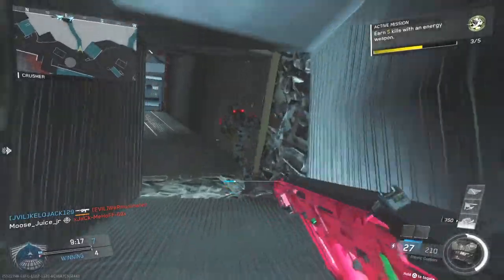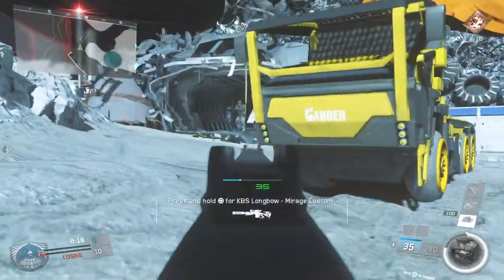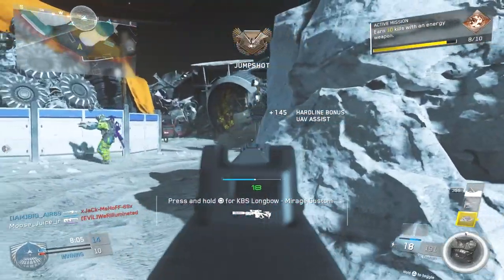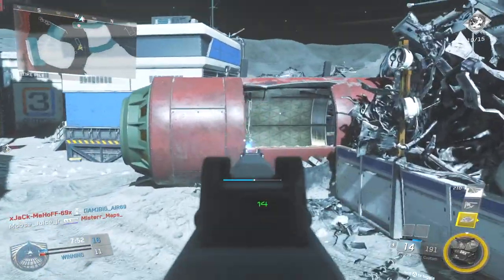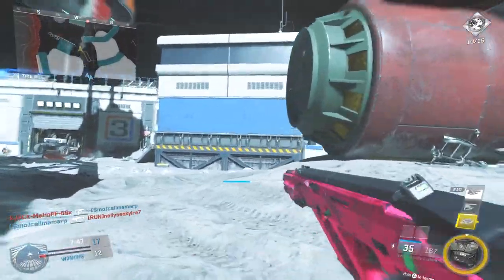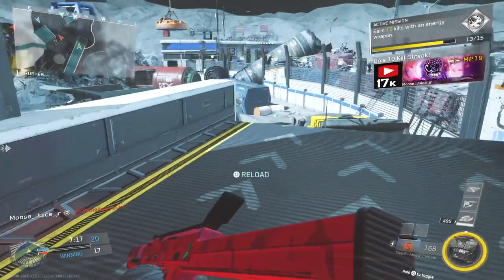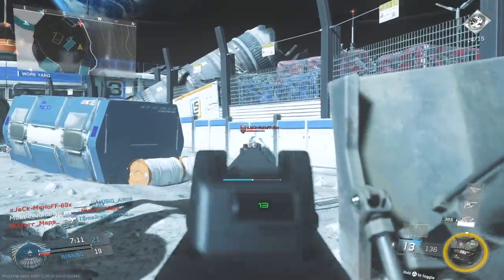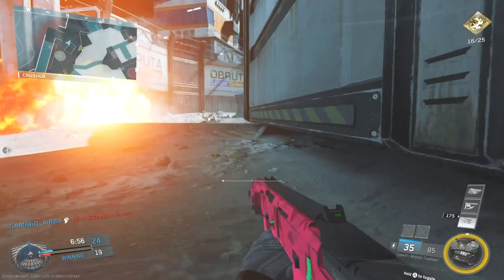FREE Nuke Variants! Erad "Summer Night" and RAW "Thermo" coming this week!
**Emblems, Calling Cards, Accessory**

Want to become a MOD during streams? Need a De-atomizer and a shoutout to your channel?